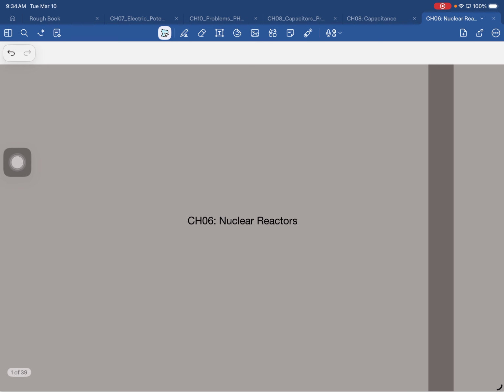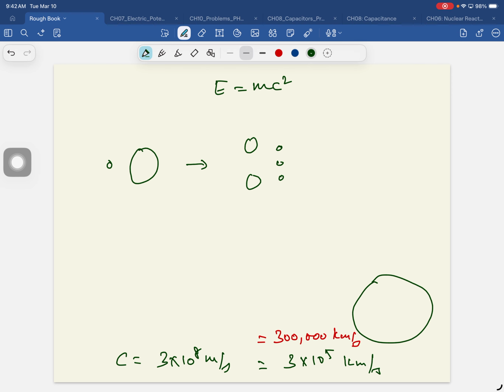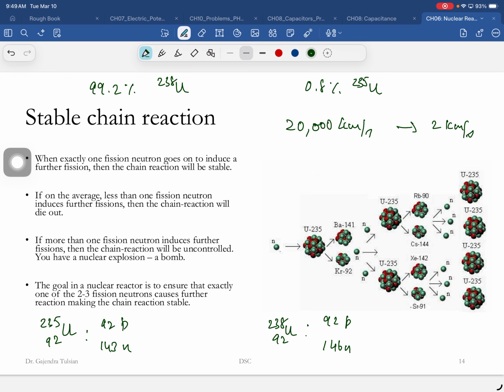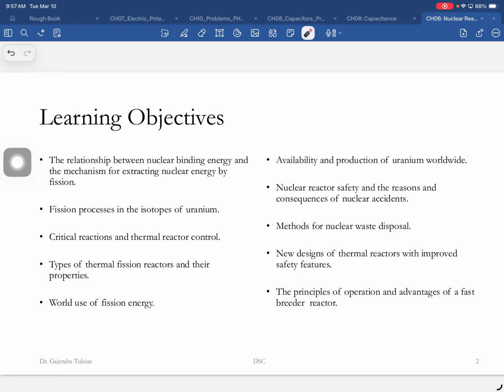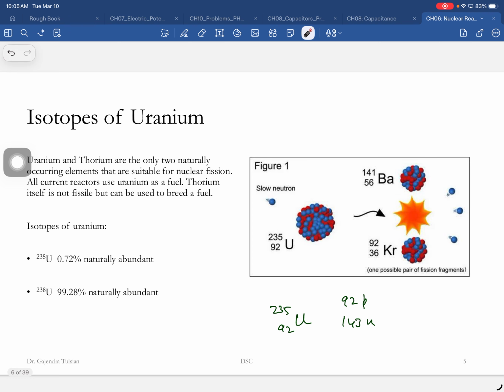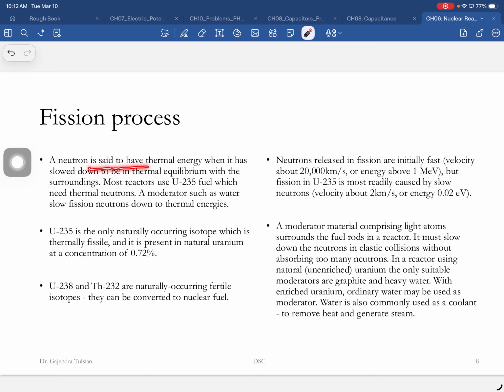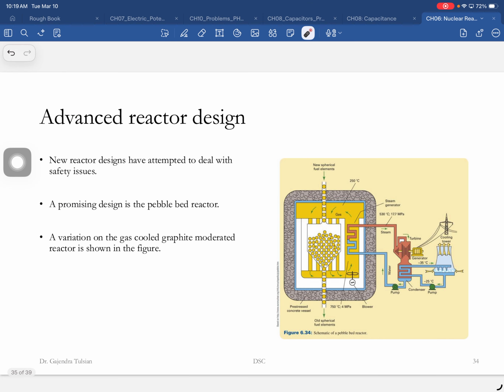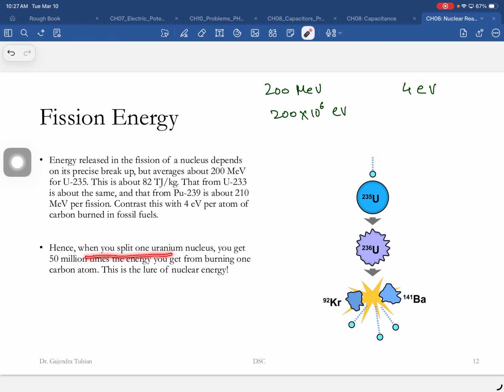CH06 Nuclear Reactors Part 1 3 10 26